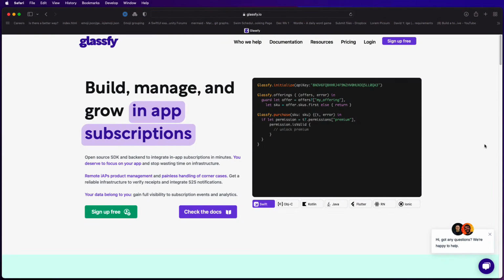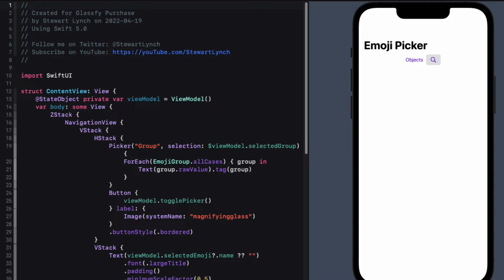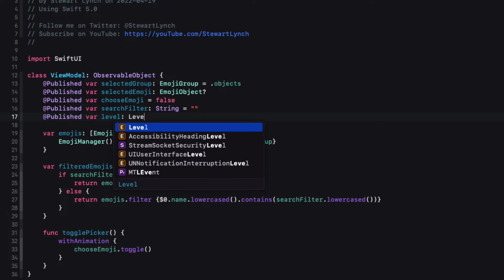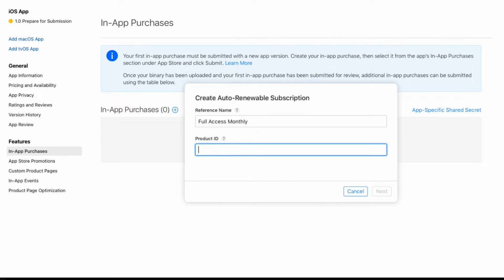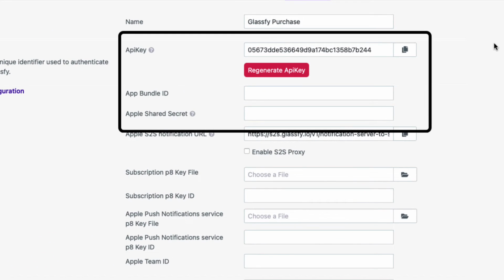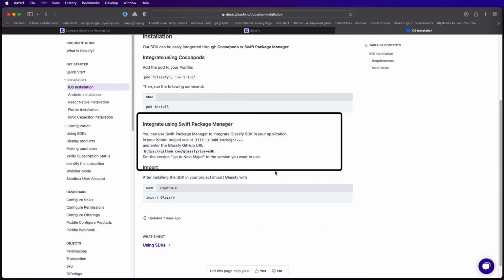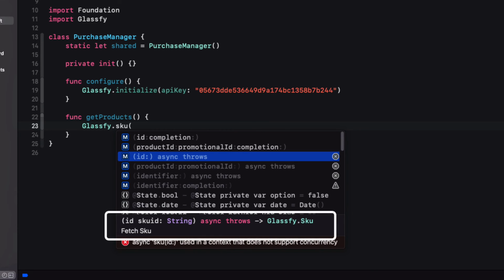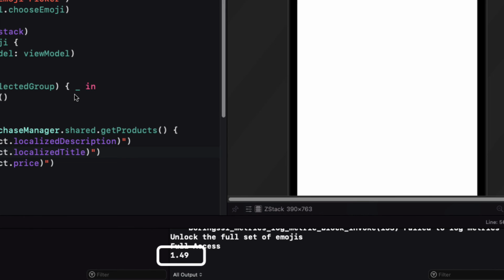In App Subscriptions in SwiftUI made easy with Glassfy - Part 1 - Setup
This is the first video in a two part series where we look at adding in-app purchase subscriptions to a SwiftUI app using Glassfy.  In this video we will focus on the AppStore Connect app setup and the glassfy setup so that your app can communicate with the AppStore though glassfy's simple process.

By the end of these videos, you will understand why I will never use the native storekit SDK directly in my apps again because there is a simpler, better solution.

In the second video, we will build a paywall for our app so your users can make that purchase to unlock the full features of your app.

Table of Contents:
0:00 Introduction
1:00 Glassfy SDK
2:47 Starter App Overview
7:57 App Store Connect Setup
11:11 Glassfy Setup
14:37 Adding the SDK and Testing in Xcode

Other References:
Stewart Lynch's YouTube Channel: